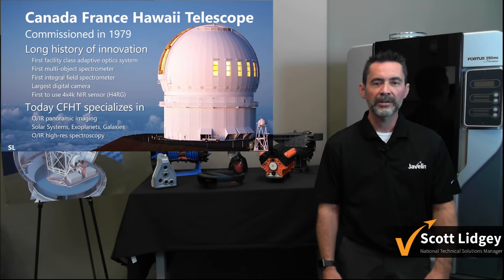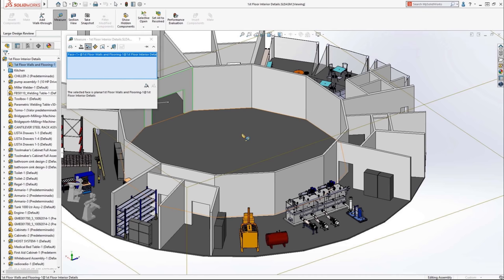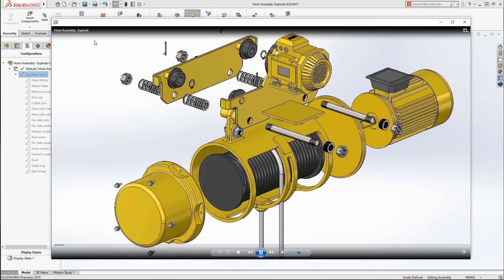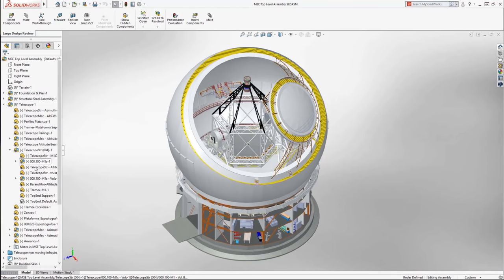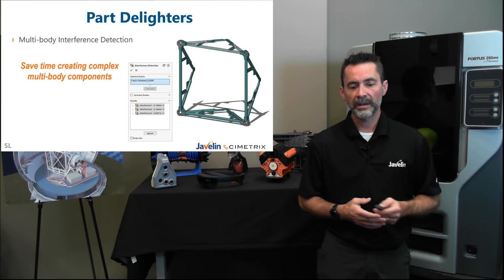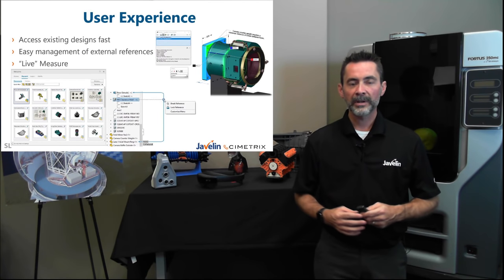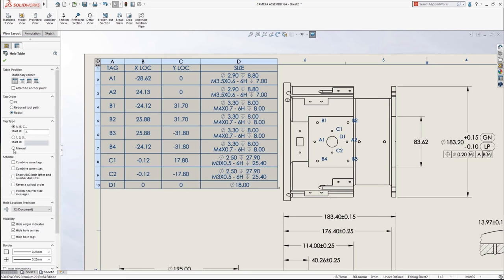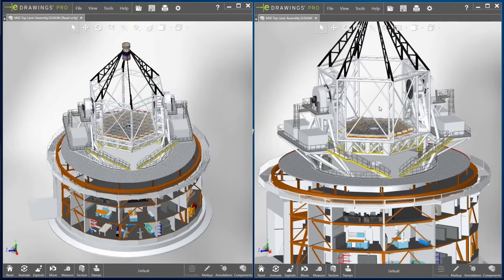SOLIDWORKS 2019 Launch - On Demand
SOLIDWORKS 2019 contains hundreds of new, user–driven enhancements
Design to Manufacture – Go from concept to manufactured parts even faster
Modeling and Drawings – Powerful enhancements to improve your design and detailing experience
Performance – Faster large assembly design, rendering and collaboration
New Technology – Increased productivity when using the latest Touch – enabled devices
Collaboration – Smart tools make it easier to collaborate with partners and suppliers